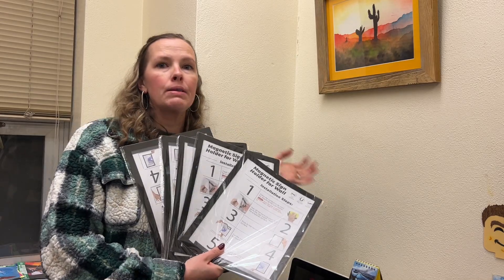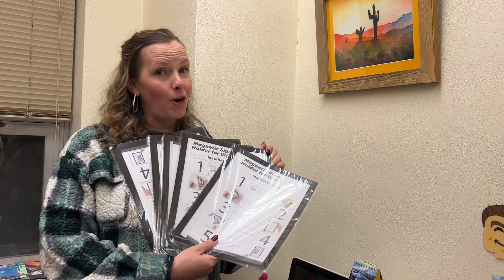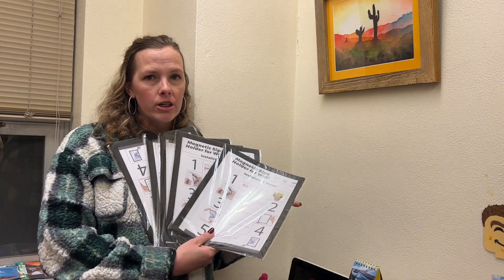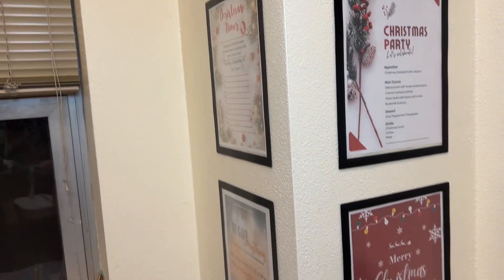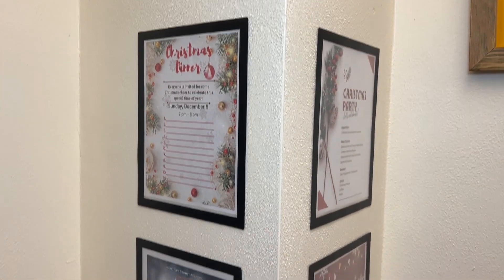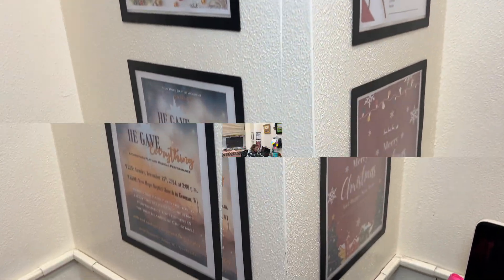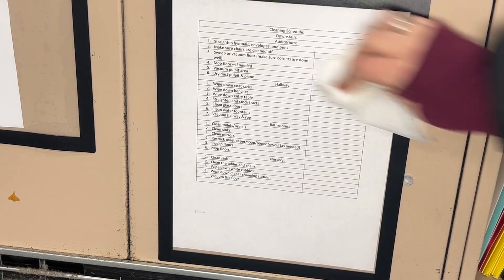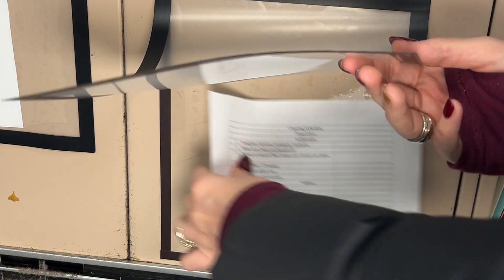Top Reasons to Love Magnetic Sign Holder Wall Mount Self-Adhesive Display Frames 8.5 x U8625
👋 HEY! Welcome!

WeChat:Lee104910